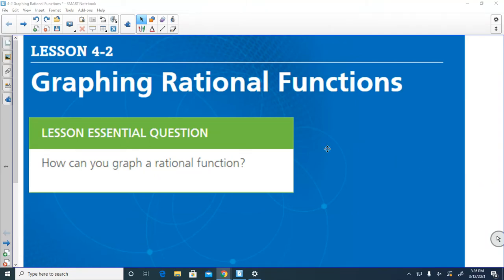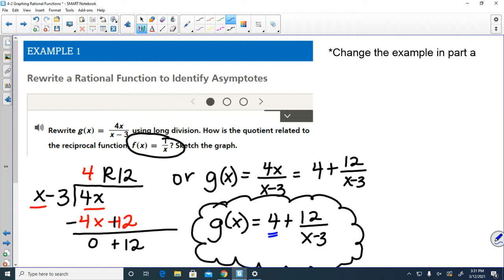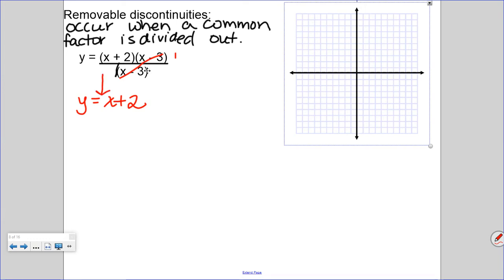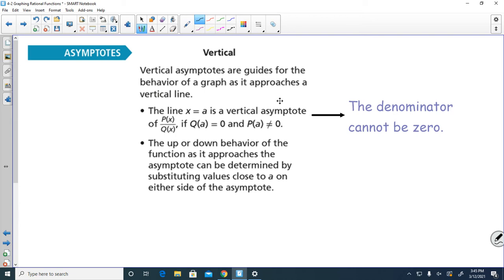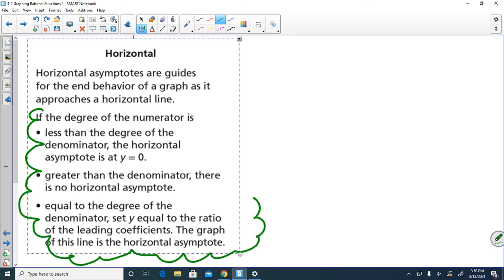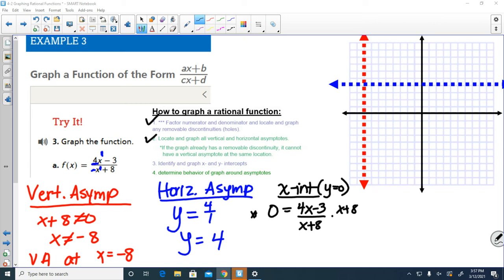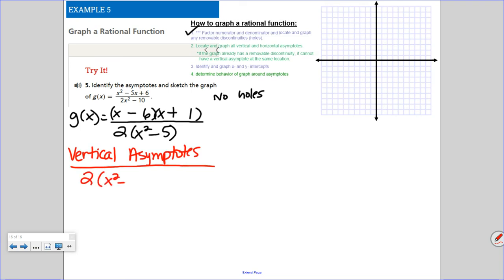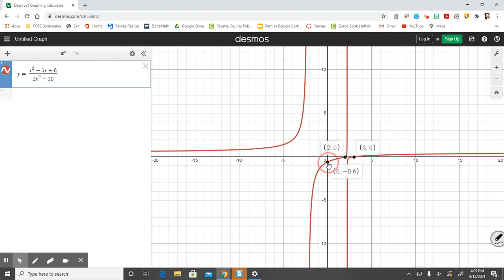4-2 Graphing Rational Functions